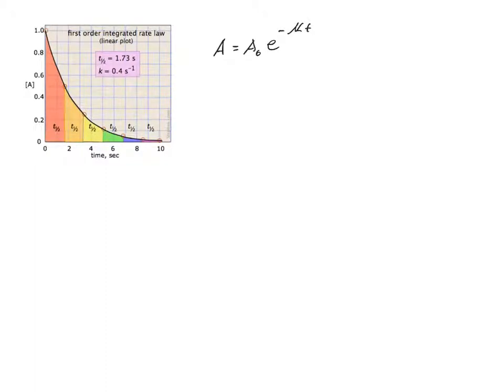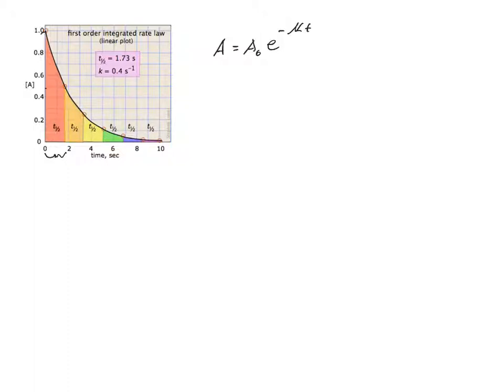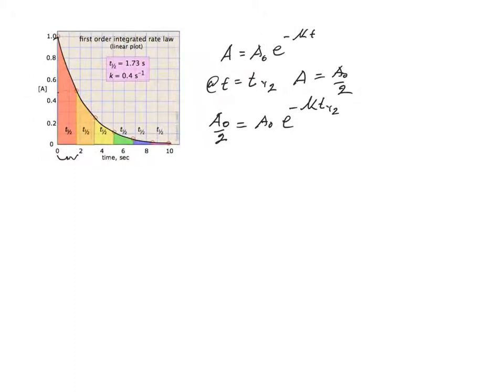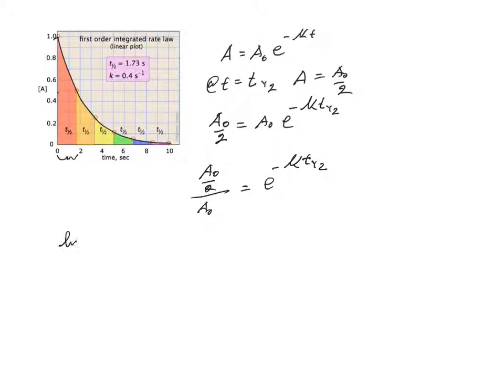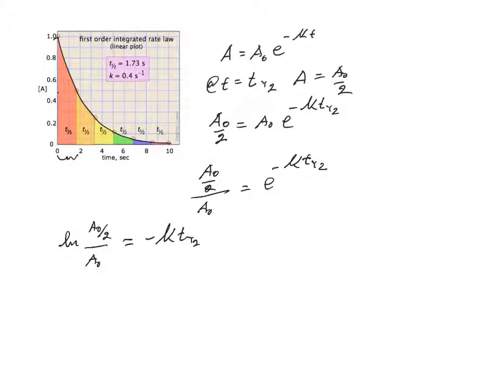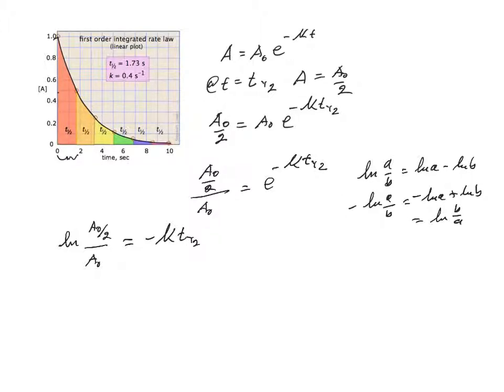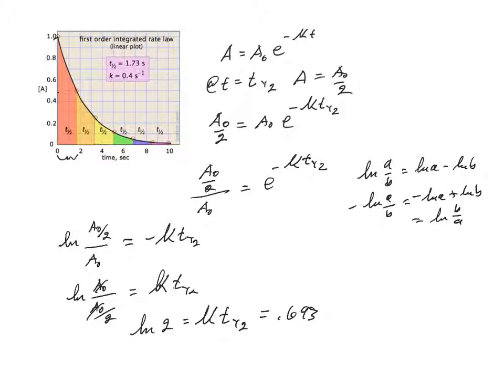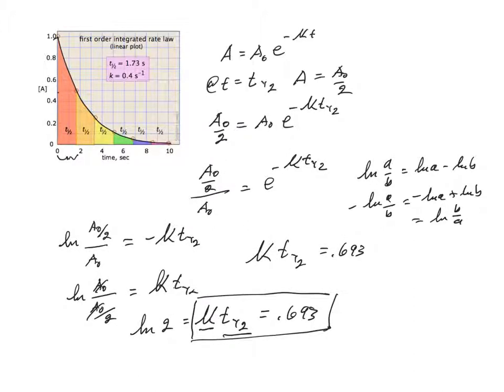half life and rate constant